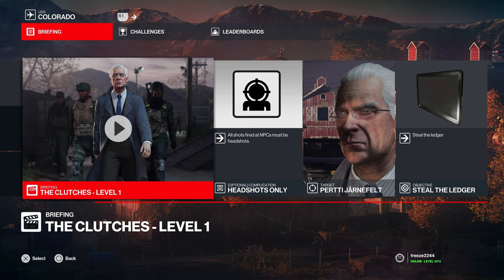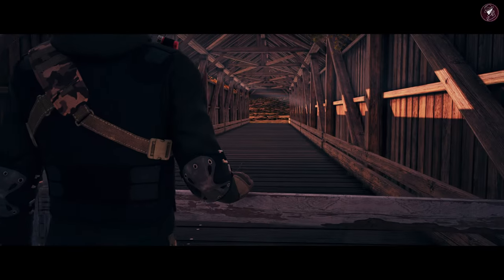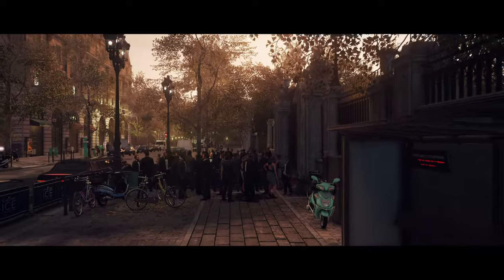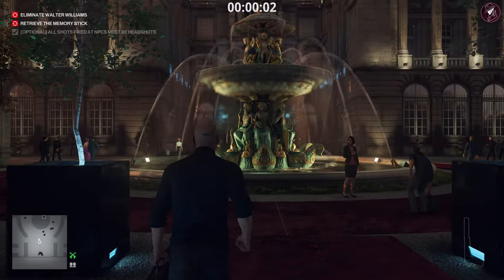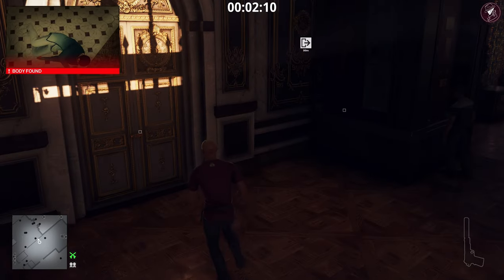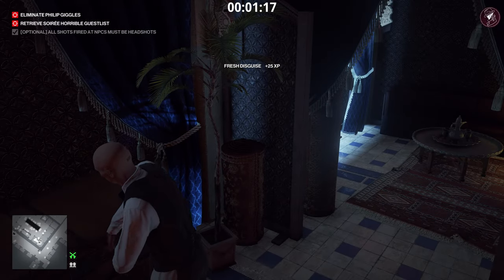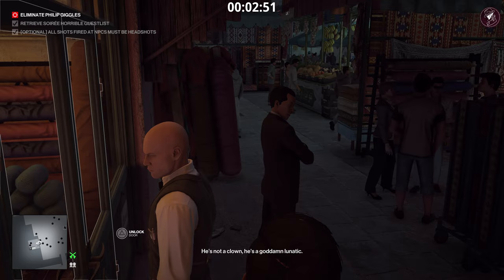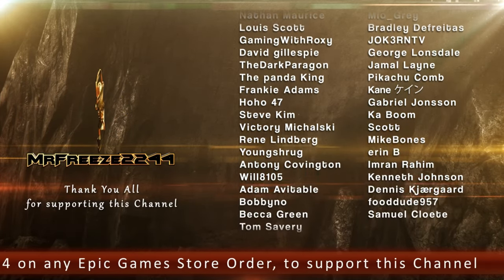HITMAN 3 | The Clutches | w/Optimised Routes & Equipment | Silent Assassin | Walkthrough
In this HITMAN 3 walkthrough we'll be covering the  Clutches in the Elusive Target Arcade and showing you how to complete it Silent Assassin really easily  only this time we're using optimised routes with all available equipment.

0:00 Intro & Level 1 The Bookkeeper
2:51 Level 2 The Forger
5:04 Level 3 The Food Critic
6:53 Level 4 The Blackmailer
10:13 Level 5 The Entertainer